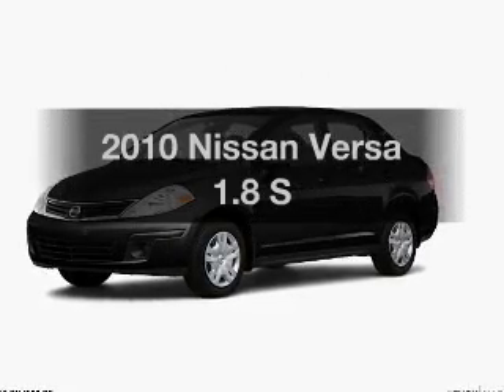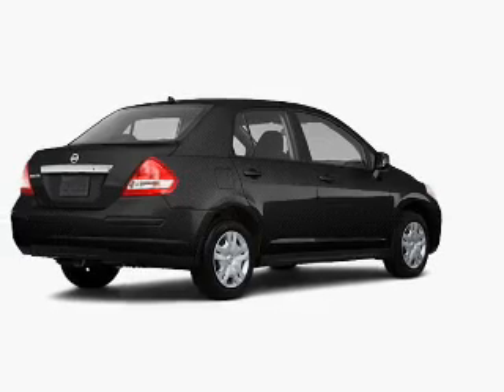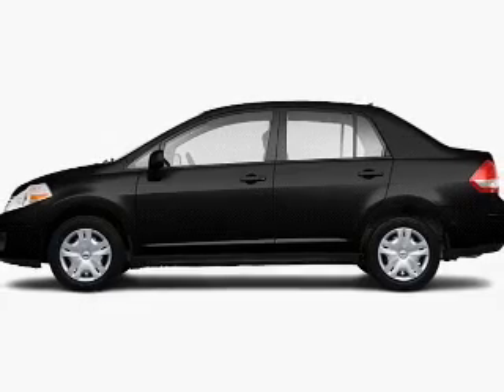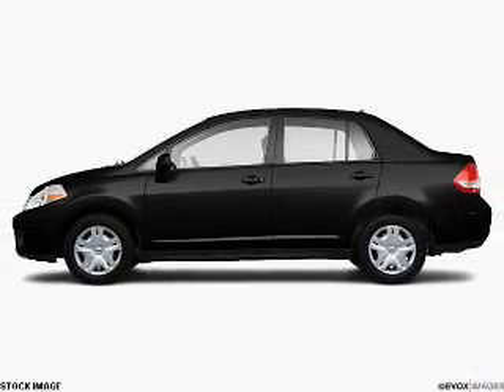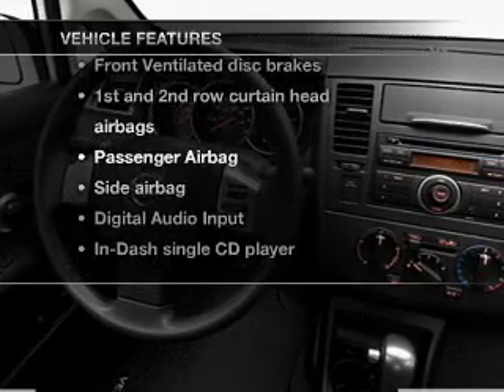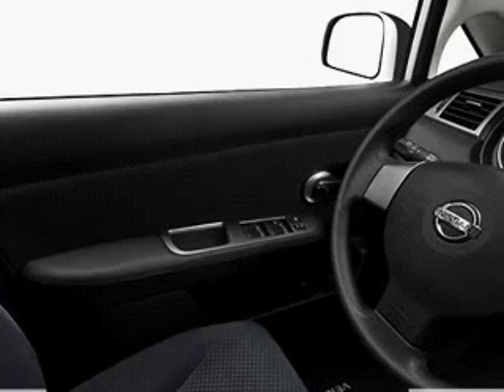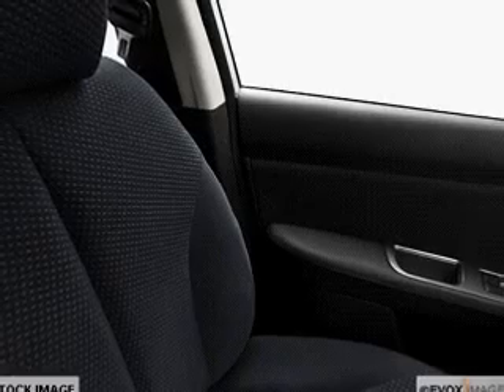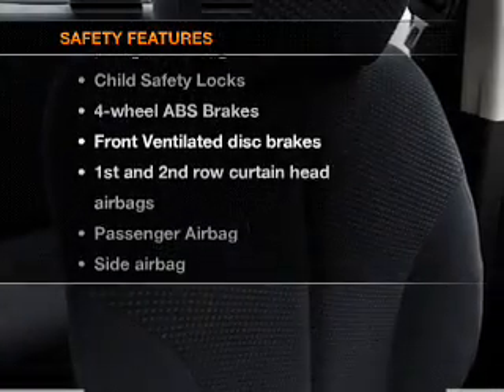2010 Nissan Versa - Danvers MA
Year: 2010
Make: Nissan
Model: Versa
Trim: 1.8 S
Engine: 1.8 liter inline 4 cylinder 16 valve
Transmission: 4-Speed Automatic
Color: Black
Mileage: 42656
Address:
80 Andover ST